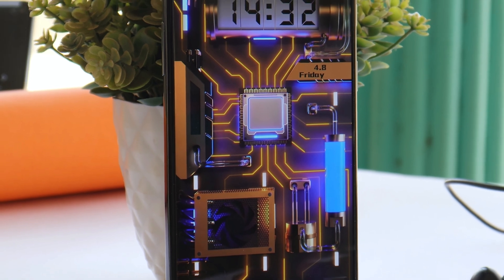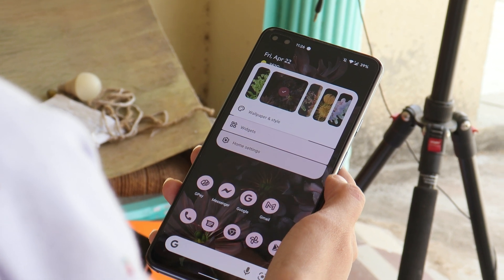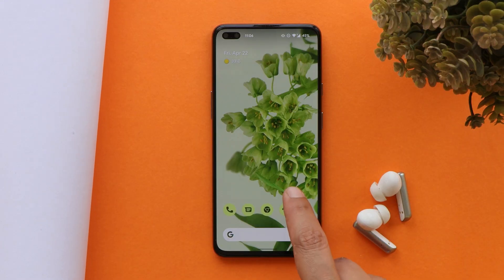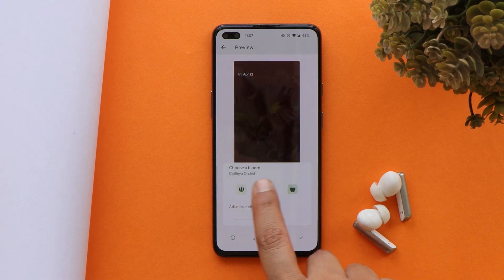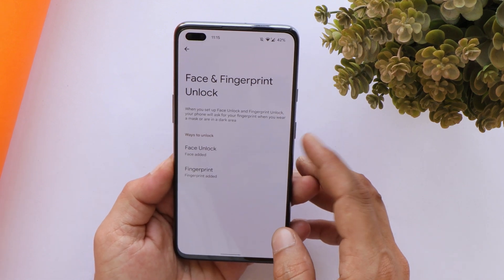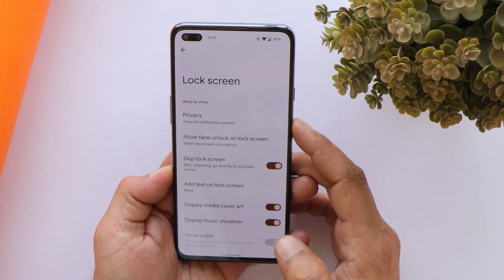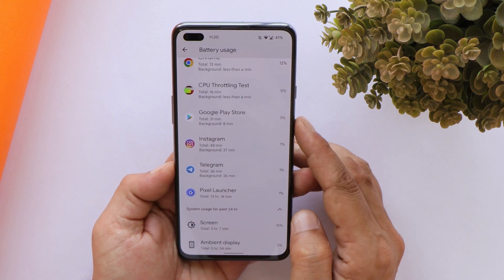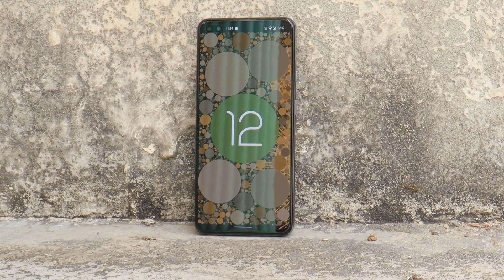Official Pixel Experience 12 PLUS EDITION for Oneplus NORD based On 12L - Better than OxygenOS 12?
Here is the Official Pixel Experience 12 for Oneplus NORD based On Android 12L, I feel it's way better than OxygenOS 12 open beta 2.

New Update ColorOS 12.1 C.62 for Oneplus 9 & 9 Pro - Best Android 12 update so far by Oneplus😍
New update OxygenOS 12 C.48 for Oneplus 9 & 9 PRO - What's NEW? Oneplus ALMOST Fixed Everything